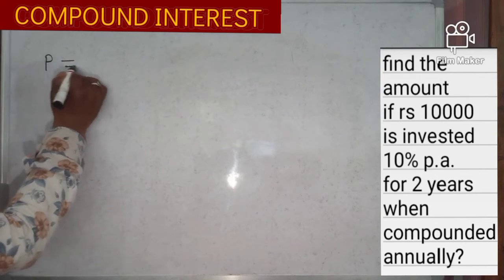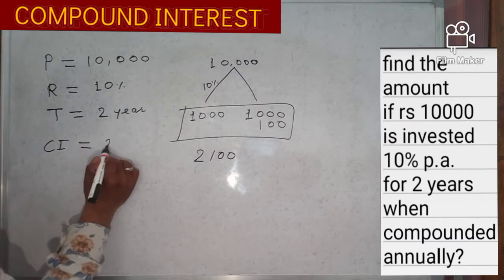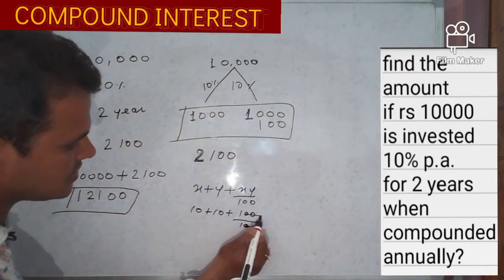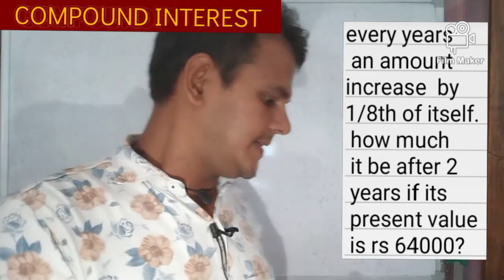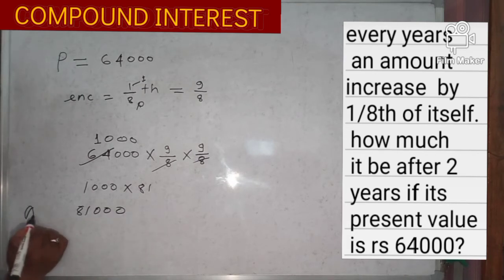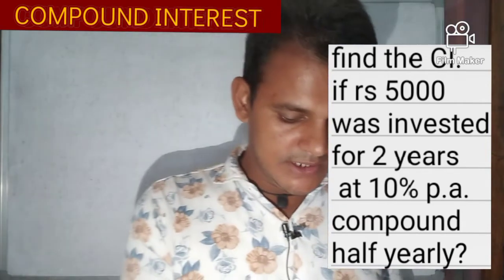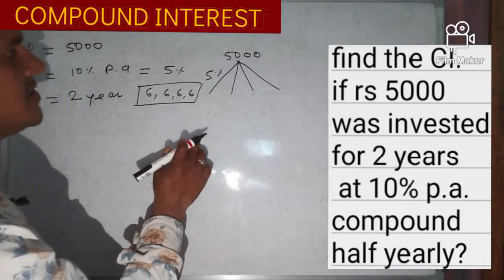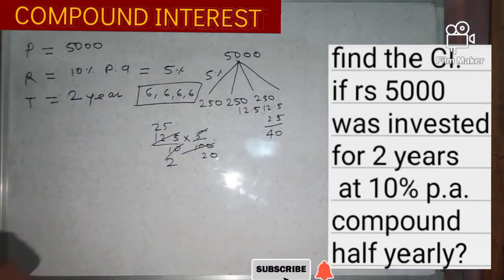compound interest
hey! today we are going to learn very interesting topic (compound interest) we will teach you how you can easily solve compound interest in your mind with this short trick and method.
we will short teaching you from the normal stage and you will get mastery at the end of series.